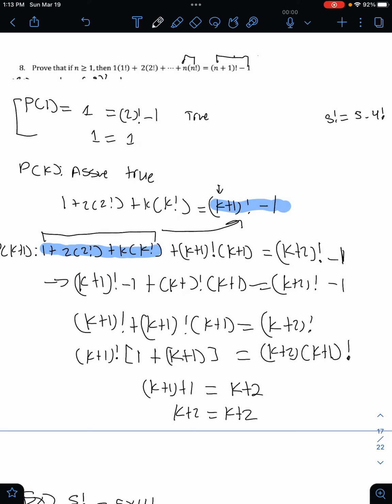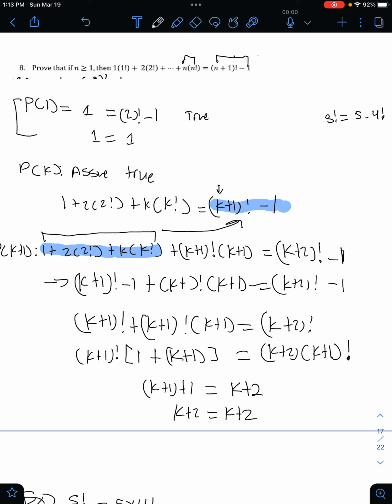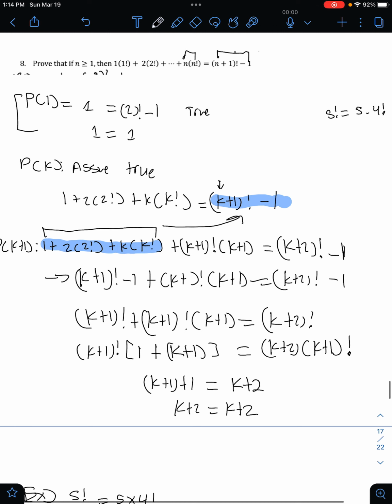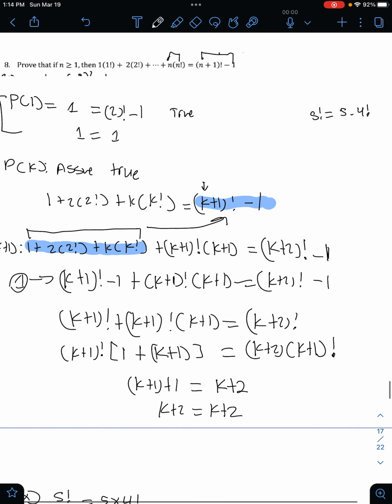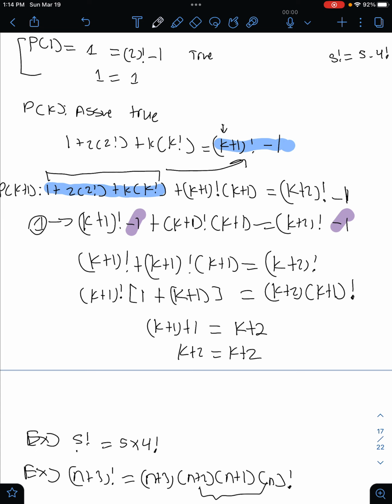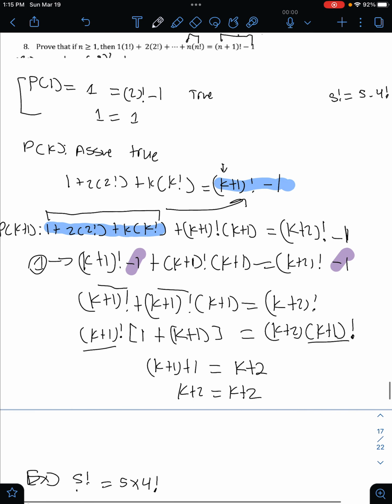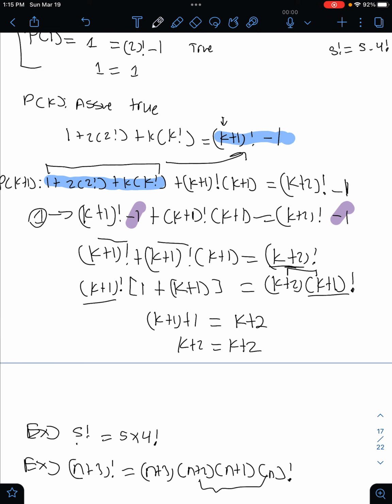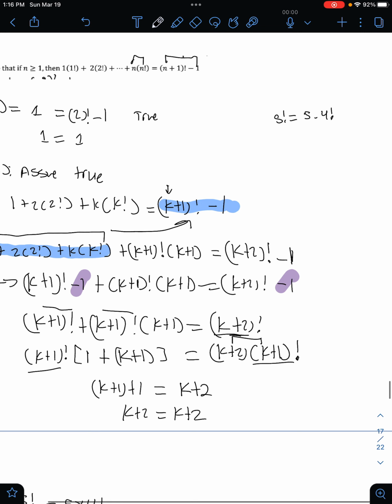RPReplay Final1679256973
question 8